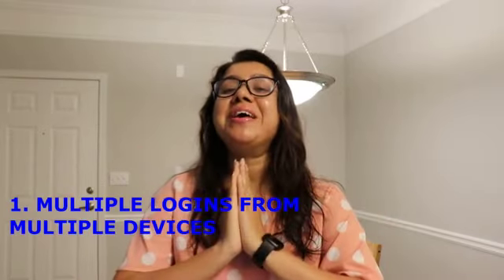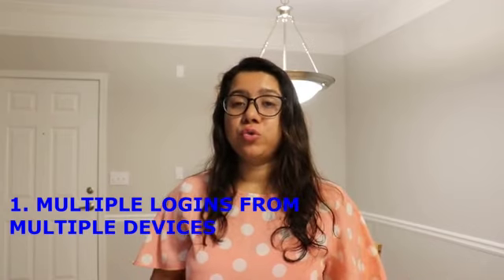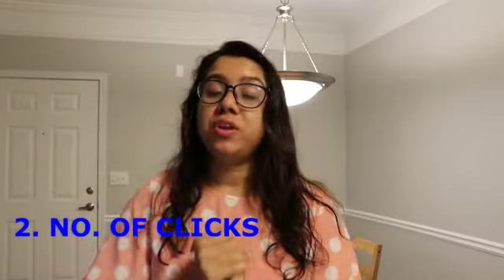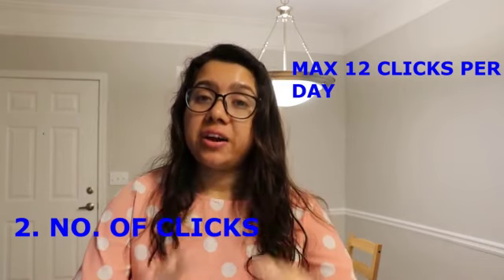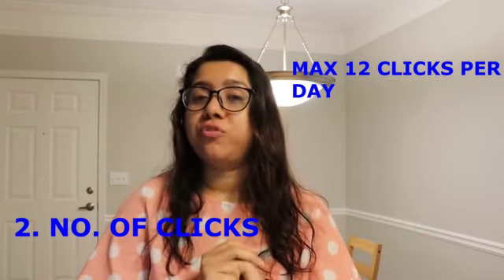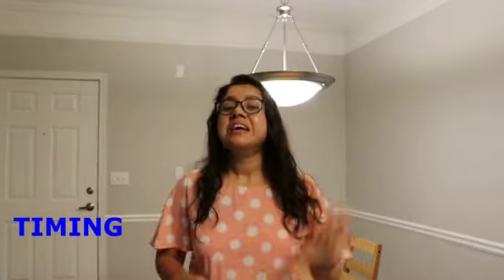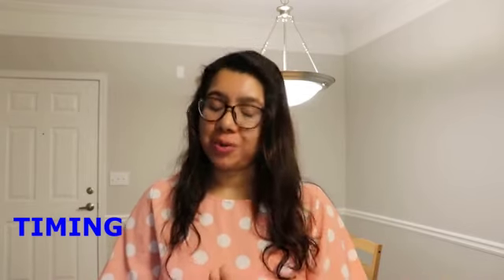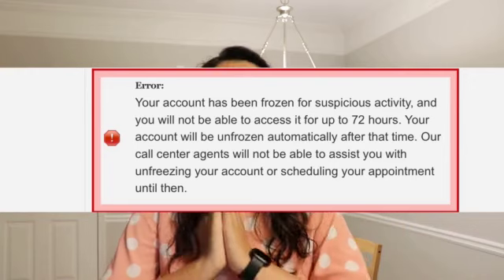How to book US visa appointment? | Tips tricks & hacks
This video is a complete guide on how to book visa appointment. The demand is very high while number of slots available is very low. This is definitely causing a huge chaos. Hopefully this tips tricks & hacks will help you to land a visa slot.

00:00 - Introduction
02:35 - Tips tricks & hacks
03:14 -  Multiple devices
03:48 - No. of clicks
04:47 -  Teaming Up
05:13 - Telegram Groups
06:00 - timing
06:30 - Language
06:51 - Location
07:02 - protip